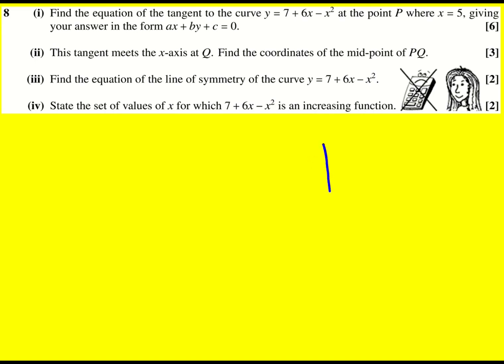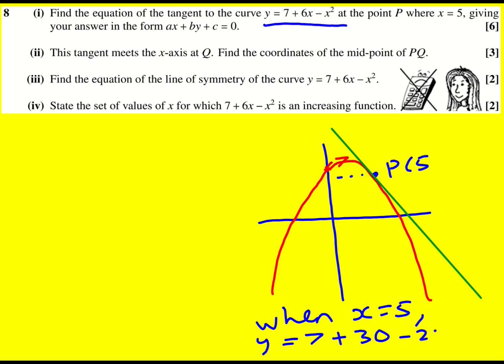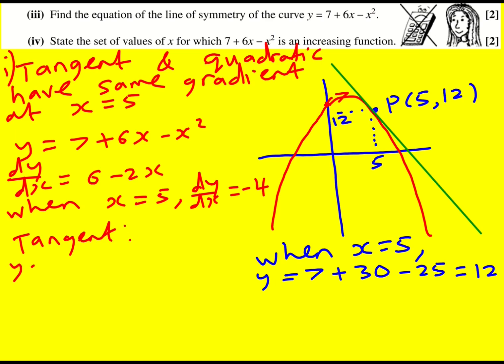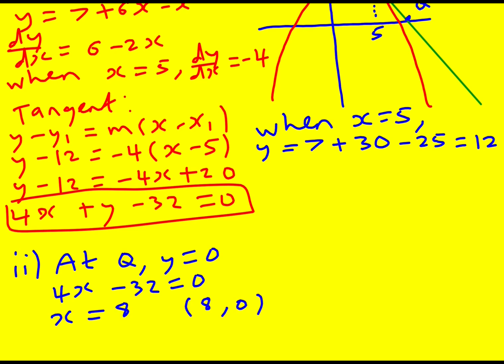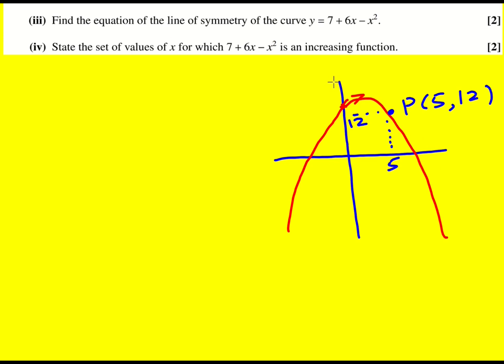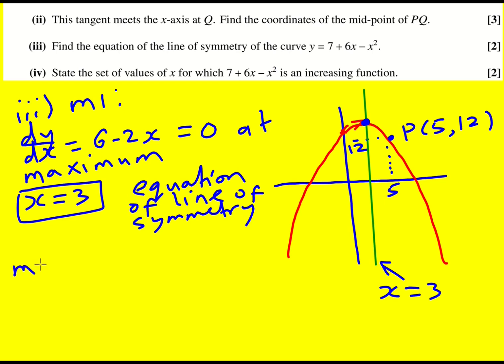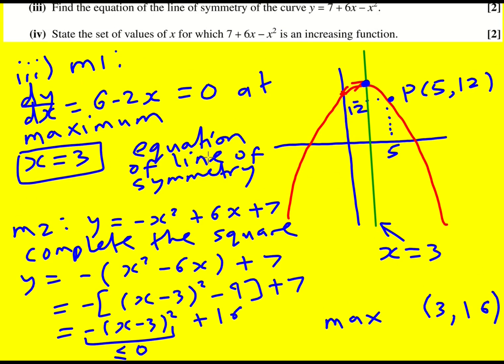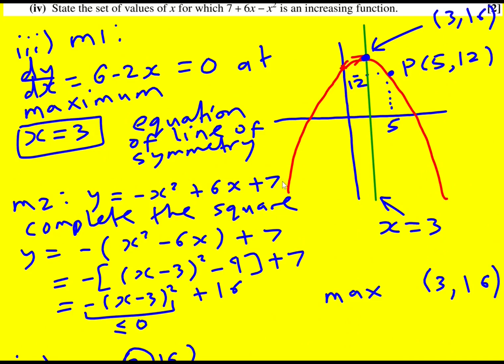AS OCR C1 Jan 2011 q8 (Maths: AS past paper)